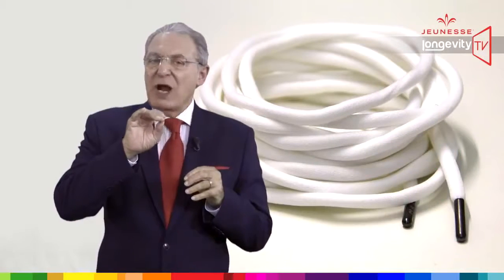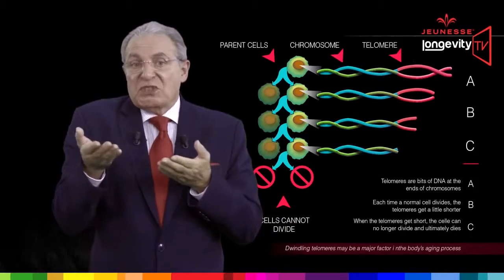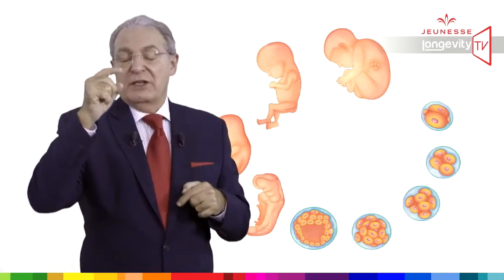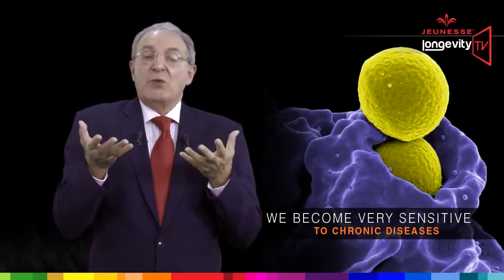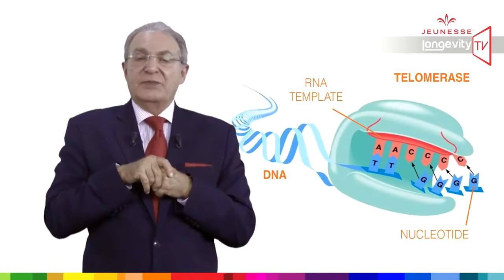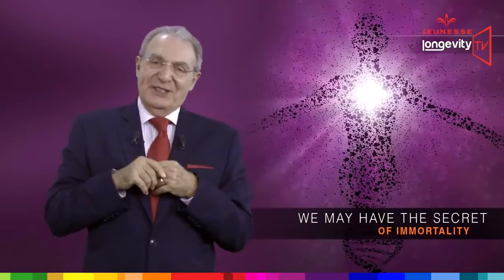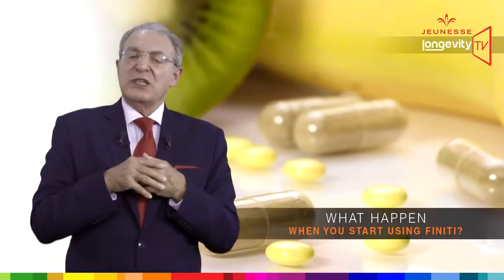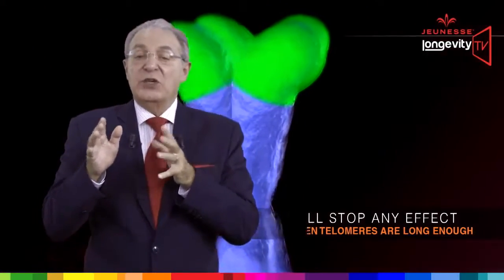FINITI™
FINITI™ คือ ผลิตภัณฑ์เสริมอาหารภายใต้การจัดจำหน่ายของ บริษัท เจอเนสส์ โกลบอล จำกัด (Jeunesse Global)
ที่สามารถทำให้คุณจะย้อนวัย ได้จริง…!!! ด้วยวิทยาการที่ก้าวล้ำที่สุดในโลก
ประกอบด้วยสูตรที่กำลังจดสิทธิบัตรของสารอาหารเพียงชนิดเดียวที่ให้ผลการทดลองว่า สามารถเพิ่มความเยาว์วัยให้กับ Telomeres ที่หดสั้นลงของมนุษย์ กระตุ้นการทำงานของ Telomeres ช่วยฟื้นบำรุงเพื่อชะลอความเสื่อมเซลล์รวมถึงเซลล์ในระบบคุ้มกัน เติมความรู้สึกอ่อนเยาว์มีชีวิตชีวาดุจวัยหนุ่มสาว
ผสานส่วนผสมของอานุภาพของสารต้านอนุมูลอิสระ
ช่วยปกป้องเซลล์ DNA, STEM CELL และ Telomeres จากสภาวะ OXIDATIVE STRESS
(มีอนุมูลอิสระมากเกินกว่าระบบป้องกันจะยับยั้งได้ทั้งหมด) อุดมด้วยแหล่งของสารอาหารจากธรรมชาติเพื่อบำรุงสเต็มเซลล์เต็มวัยสู่ความอ่อนเยาว์เสริมประสิทธิภาพในการบำรุงรักษาร่างกายผ่านกลไกการซ่อมแซม DNA ตามธรรมชาติ จากงานวิจัยค้นคว้าที่ชนะรางวัลโนเบล...
ได้เผยให้ทราบถึงสาเหตุที่สำคัญที่ทำให้เซลล์ชราภาพตามธรรมชาติ ค้นพบคำตอบที่ไม่อาจมองเห็นได้ด้วยตาเปล่า กับตัวการสำคัญที่เรียกว่า Telomeres
"Telomeres" หรือปลายส่วนหุ้มของโครโมโซม ทำหน้าที่ปกป้อง DNA ของพวกเรา
เมื่อเราเกิดมา Telomeres ของเรายาวแต่เมื่อเวลาผ่านไป Telomeres จะหดสั้นลง
ซึ่งอันที่จริงแล้วสั้นมากด้วย สาเหตุเกิดมาจากการที่ Telomeres ของเราหลุดลุ่ยคล้ายๆกับปลายเชือกรองเท้าและเกิดความเปลี่ยนแปลงที่เรียกว่า “ความชราภาพของเซลล์” เริ่มต้นขึ้น
เมื่อ Telomeres ของเราเริ่มสั้นเกินไป เซลล์ของเราจะไม่สามารถทำหน้าที่สำคัญๆได้อีกต่อไป เซลล์จะเริ่มทำลายตัวเองและตายในที่สุด
นักวิทยาศาสตร์เรียกกระบวนการนี้ว่า Apoptosis การที่เซลล์ตายไปถือเป็นปัจจัยหนึ่ง แต่เมื่อเซลล์เพียงแค่หยุดทำงานหรือเรียกว่า Senescence จะทำให้เซลล์เหล่านี้มีการแพร่กระจายอนุมูลอิสระที่เป็นอันตรายและทำให้ โมเลกุลเกิดการอักเสบ ซึ่งเป็นตัวการที่ทำให้เกิดการถูกทำลายของเซลล์ข้างเคียง
และจากผลการทดสอบพบว่าสารอาหารที่อยู่ระหว่างการจดสิทธิบัตรใน FINITI™ สามารถเพิ่มความยาวให้กับ Telomeres ที่หดสั้นลงของมนุษย์ได้
ที่มหัศจรรย์ยิ่งไปกว่านั้น คือเป็นสารอาหารเพียงชนิดเดียวในประวัติศาสตร์ของมวลมนุษยชาติที่สามารถทำหน้าที่นี้ได้
ด้วยวิวัฒนาการทางการแพทย์ แขนงเวชศาสตร์อายุรวัฒน์ มีการคิดค้น TA-65 หรือ Cell Rejuvenation through Telomerase Activation หรือการต่อความยาวให้กับส่วนปลายของโครโมโซม โดยการกระตุ้นจากเอมไซม์ Telomerase ซึ่งคือ เอนไซม์ที่สร้างจากส่วนปลายของดีเอ็นเอ ที่เรียกว่า Telomeres ที่จะสั้นลงทุกครั้งที่มีการสังเคราะห์ DNA สายใหม่
การรักษาจะใช้สมุนไพร TA-65 ซึ่งได้จากสารสกัดเข้มข้นของ รากแอสทรากาลัส (Astragalus Root) ซึ่งเป็นสมุนไพรจีน รากสมุนไพรชนิดนี้ช่วยยืดอายุของ Telomeres
และยังช่วยเพิ่มระบบภูมิคุ้มกัน เพิ่มมวลกระดูก และป้องกันการเกิดโรคหลายชนิด โดยเฉพาะอย่างยิ่งโรคที่เกิดจากการชราภาพต่างๆ
*TA-65 เป็นผลงานที่ได้รับรางวัลโนเบล Nobel Prize Technology
คุณประโยชน์
• สูตรที่กำลังจดสิทธิบัตรของสารอาหารเพียงชนิดเดียวที่มีผลงานวิจัยพบว่าสามารถเพิ่มความยาวให้กับ telomere ที่หดสั้นของมนุษย์
• กระตุ้นการทำงานของ Telomerase ซึ่งเป็นเอนไซม์ที่มีหน้าที่เพิ่มความยาวให้กับ Telomere
• ช่วยฟื้นบำรุงเพื่อชะลอความเสื่อมของเซลล์รวมถึงเซลล์ในระบบภูมิคุ้มกัน
• เติมความรู้สึกอ่อนเยาว์มีชีวิตชีวาดุจวัยหนุ่มสาว
• ผสานส่วนผสมทรงอานุภาพของสารต้านอนุมูลอิสระ (Antioxidant) ช่วยปกป้องเซลล์, DNA, Stem Cell และ Telomere จากสภาวะ Oxidative Stress (การมีอนุมูลอิสระมากเกินกว่าระบบป้องกันจะยับยั้งได้หมด
• อุดมด้วยแหล่งสารอาหารจากธรรมชาติเพื่อบำรุงเซลล์ต้นกำเนิด Adult Stem Cell ให้ร่างกายของเรา
• เสริมสร้างระบบการทำงานตามธรรมชาติของร่างกายในการคืนสภาพสู่ความอ่อนเยาว์
• เสริมประสิทธิภาพในการบำรุงรักษาร่างกายผ่านกลไกการซ่อมแซม DNA ตามธรรมชาติ
วิธีการรับประทาน
ปกติทานครั้งละ 2 เม็ด 2 เวลา
ให้ทานทุก 12 ชม. เป็นเวลาและต่อเนื่องทุกวัน
เช่น 8.00น. กับ 20.00น.
(ไม่ขึ้นกับการทานก่อนหรือหลังอาหาร)
*ถ้าอายุน้อยๆ สามารถทานครั้งละ 1 เม็ดได้
*ทานติดต่อกันเพื่อให้เห็นผลชัดเจน อย่างน้อย 3 เดือน
**ผู้ป่วยโรคมะเร็งและเนื้องอกควรปรึกษาแพทย์ประจำตัว
ปริมาณ 1 ขวด บรรจุ 60 เม็ด
ถ้าคุณพร้อมที่จะค้นพบคำตอบของการดำรงชีวิต
"ความชราของเซลล์จะหยุดลงที่นี่"